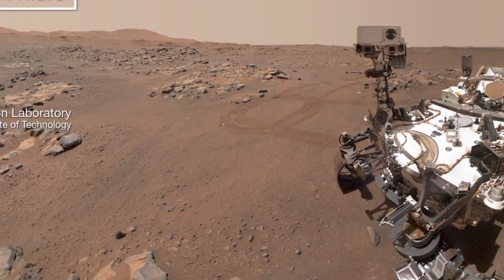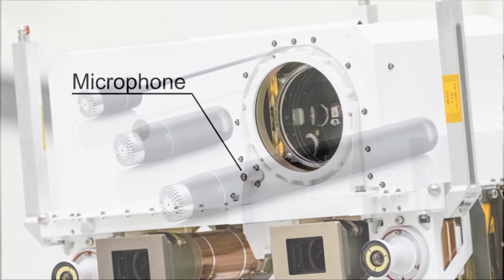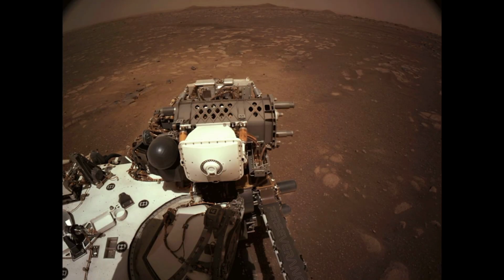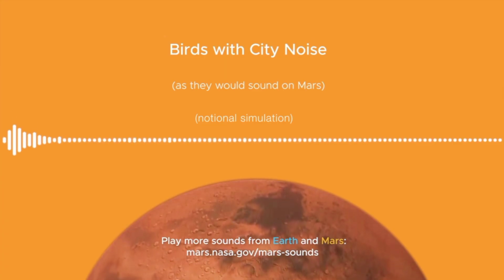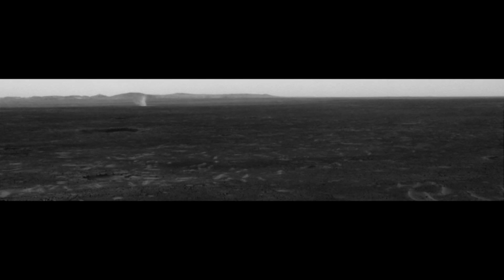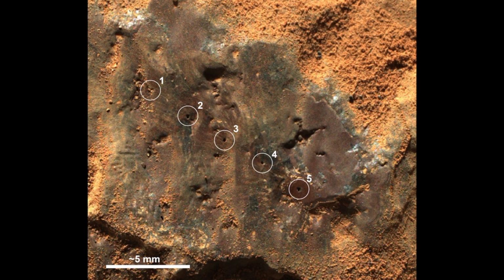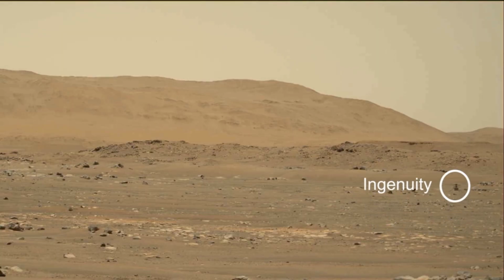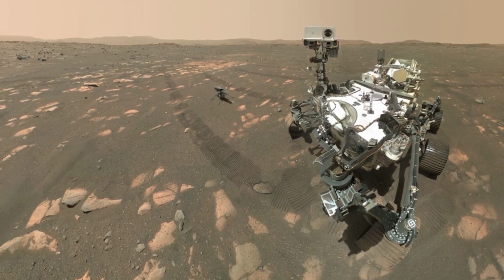Hear Mars for the First Time! NASA's Microphones Reveal Red Planet's Sounds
What does Mars sound like? For the first time ever, NASA's Perseverance rover is using microphones to record actual sounds from the surface of the Red Planet! In this incredible video, you will hear the sounds of Mars including the Ingenuity helicopter flying, the rover's laser zaps, Martian winds, and the rover itself at work.

Join NASA scientists as they explain these historic audio recordings from Mars. Because Mars has a different atmosphere than Earth, sounds on the Red Planet are heard differently. This opens up a completely new way to experience and study another planet.

In this video, you will:

· Hear the first ever sounds recorded on Mars
· Listen to the Ingenuity helicopter flying on another planet
· Discover how Martian winds and environment sound
· Learn why sounds are different on Mars than on Earth
· Understand how microphones help scientists study Mars

This is your chance to experience Mars with your own ears! These recordings from Perseverance rover's microphones give us an entirely new perspective on the Red Planet.

Video Credit: NASA/JPL-Caltech/LANL/CNES/CNRS/IRAP/DPA
Date Created:October 18, 2021